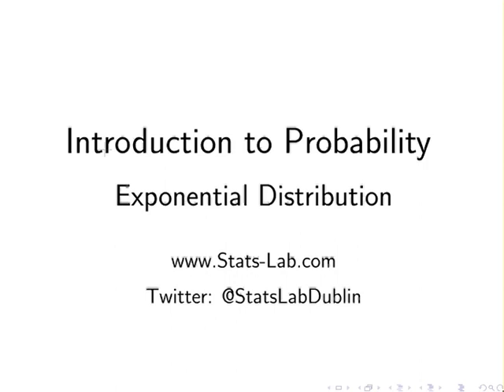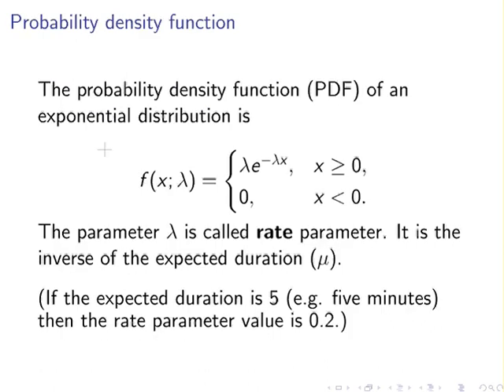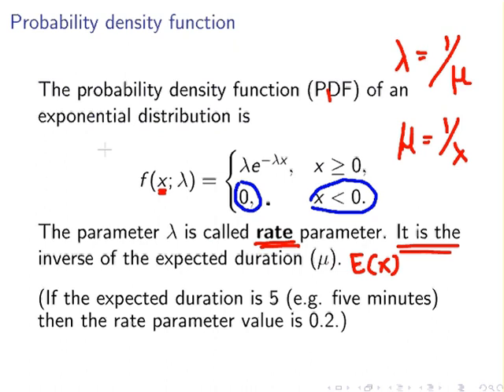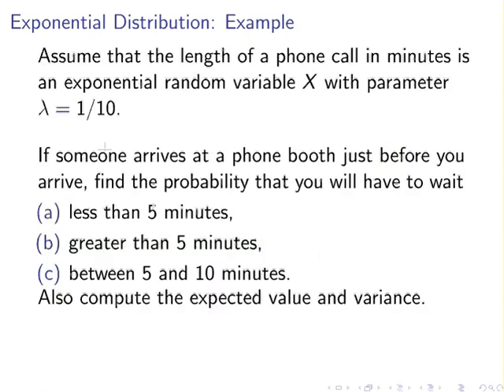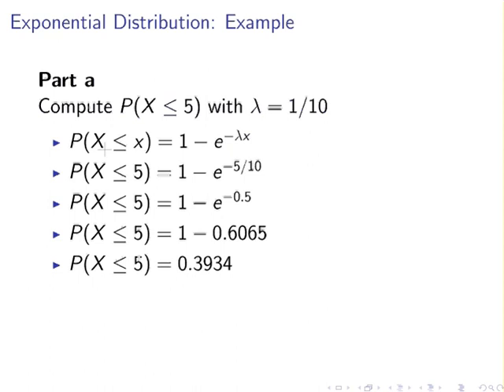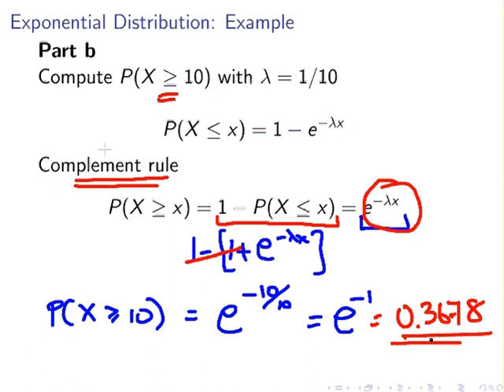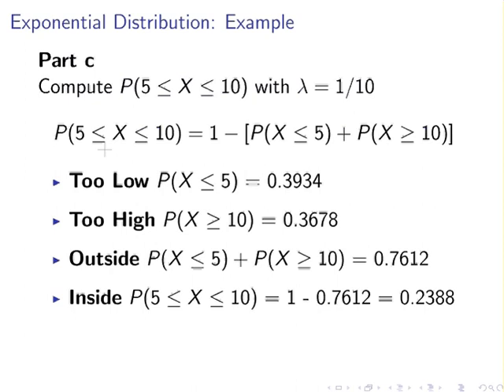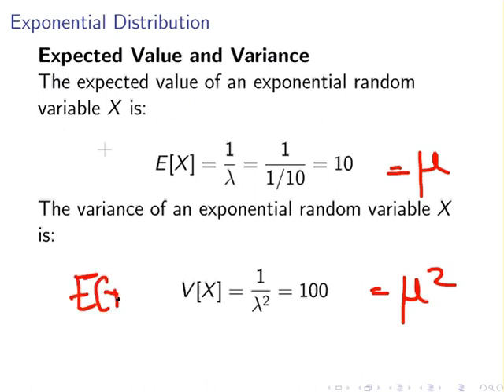Introduction to Probability : Exponential Distribution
A review of the exponential probability distribution